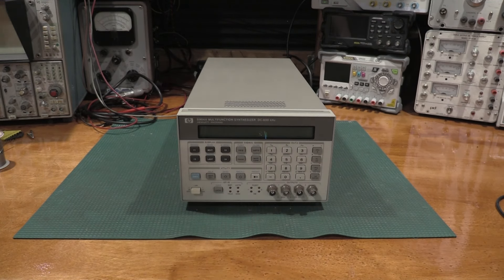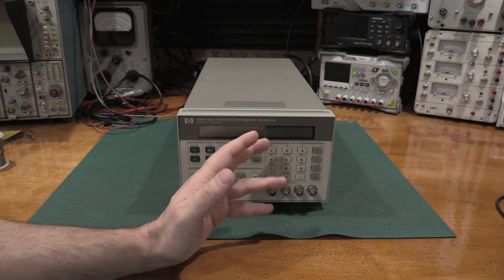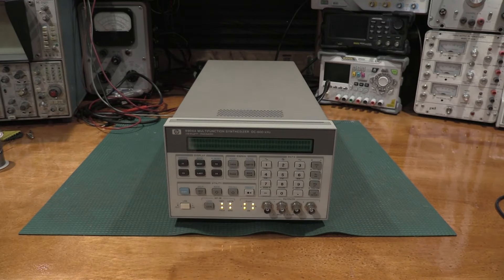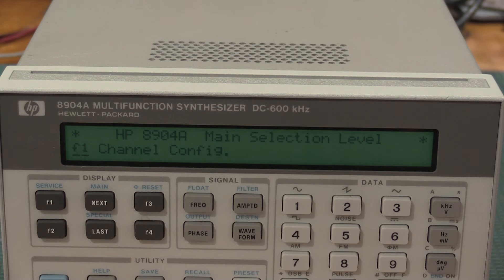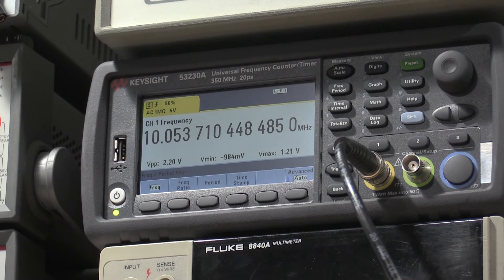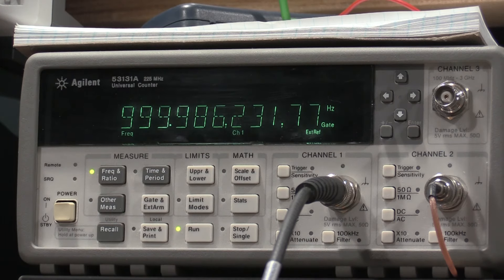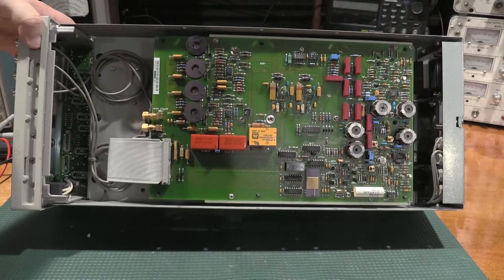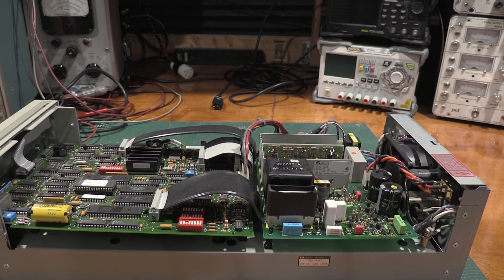HP 8904A Restoration and Lab Checkin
In this video we take a look at an HP 8904A Synthesized function generator. I have been looking to grab a few of these for the lab to assist with alignment and calibration of FM tuners. This was also an incredibly stable function generator for the time and still to this day. With some of the built in modulation abilities it will be a welcome addition to the bench….. Once we fix the display issues.